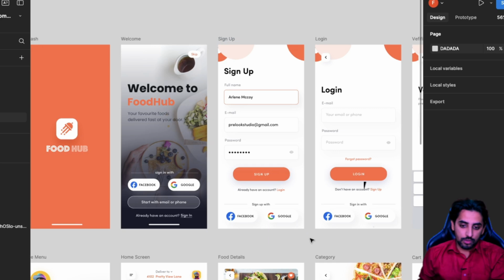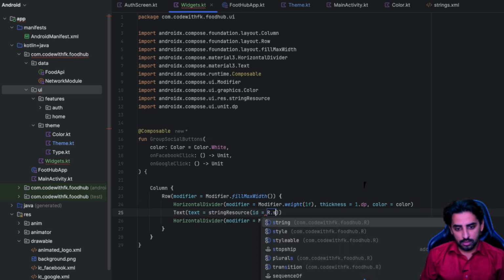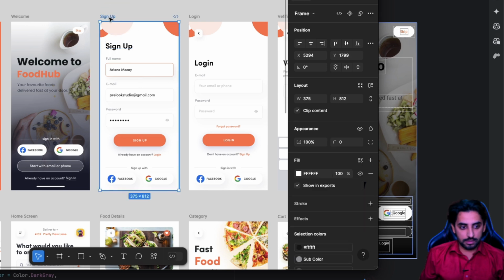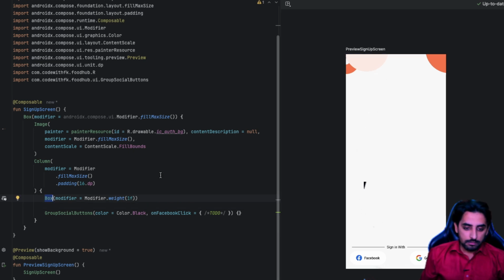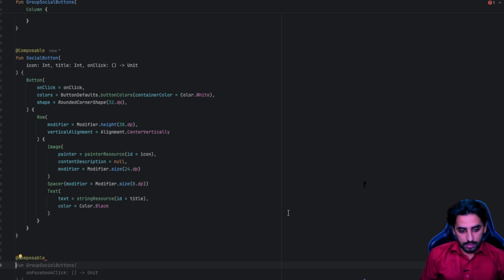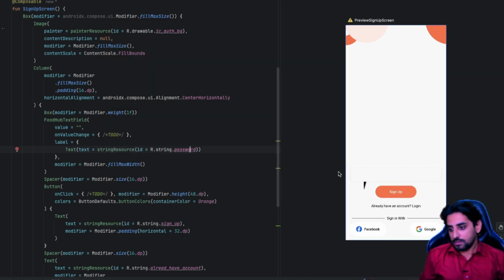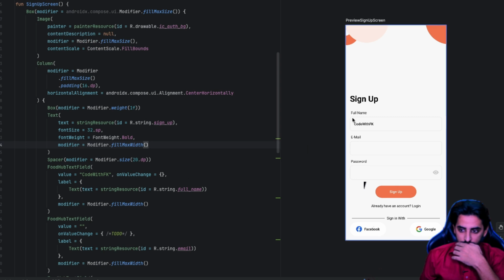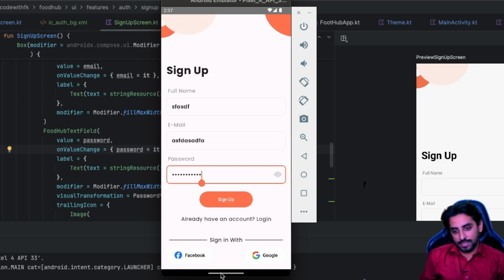CREATE Your Own Food Delivery App with Android Jetpack Compose! Beginner Tutorial Ep7